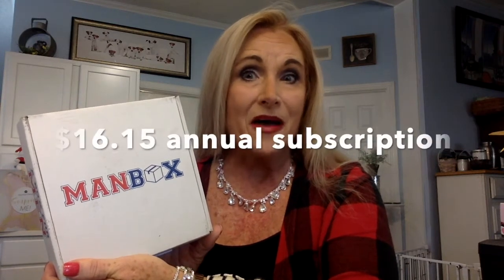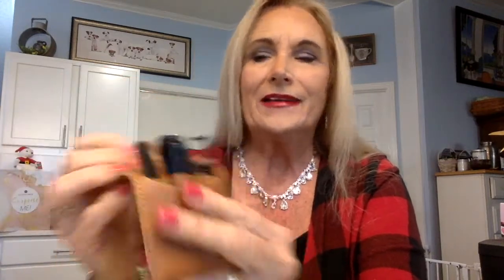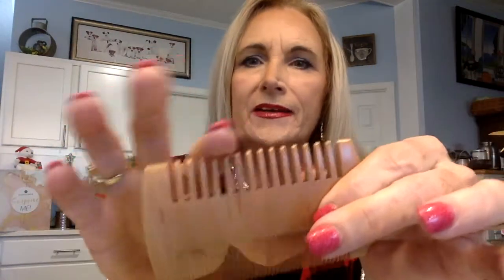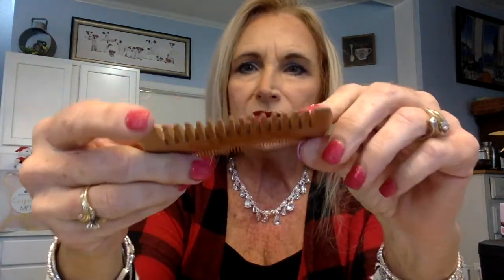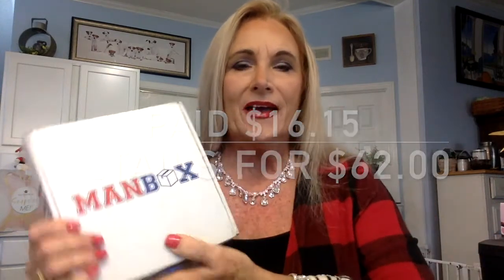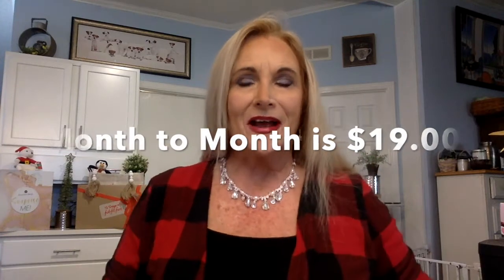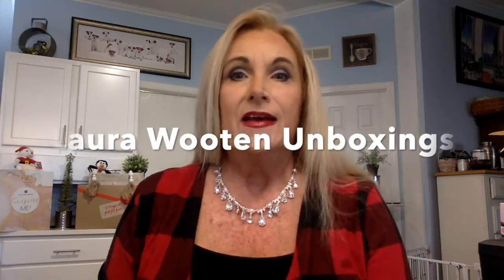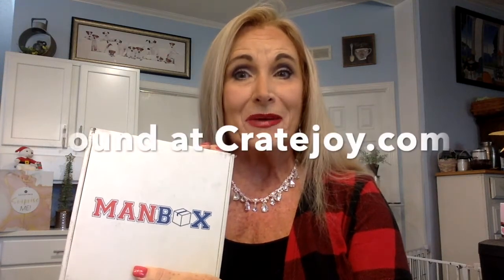The Manbox Nov. 2021 Do you need Men Christmas Ideas?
Hi Everybody this a New Subscription for Men!  Do you have a man in your life who would love to get handy little gadgets, tools or classic gift items??  The Man Box could be the answer at only $19.00 per month or a little as $16.15 annual subscription.  Great gift idea!  Let's take a look at the November box!  Find at Cratejoy.com

Oh GOODY!  Christmas is upon us.  Laura and I will battle out the 12 Days of FATFITFUN Advent Calendar!  How you ask?  Watch and see! You will rate our picks and You decide who wins the battle!  Take a look and rate our Fun little Battle!  Closes Dec. 3rd, winner announced on Dec. 4th, 2021.  See rules for each video in Description.  Links below, thank you.

use Code:  Zola-y1eh5
at checkout to get your $15.00 off your first box.
valid for new customers purchasing seasonal Subscription until 5/6/2022.

$99.00 per quarter plus $4.95 shipping
Right now summer bonus $100 box is available with new subscription.

or
$10.00 off your first box, use the following link for this discount:

Use code NOEL to get a FREE 3rd bottle of wine with every box FOR LIFE
OR

Save 10% on your Lovely Things Box
Use Code: lovely
Lovelythingsbox.com

$39.00 monthly subscription.

AllTrueSubscription offer
Save $10 on your first box.

Friend Mail:
Miss Jackie Russell

Song: Home for the Holidays
artist: Chris Haugen
YouTube Libray